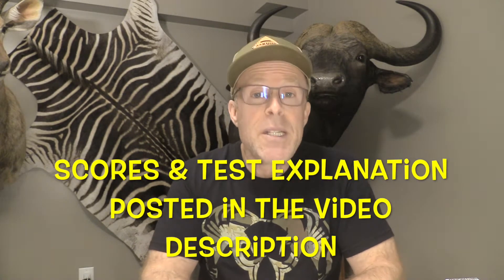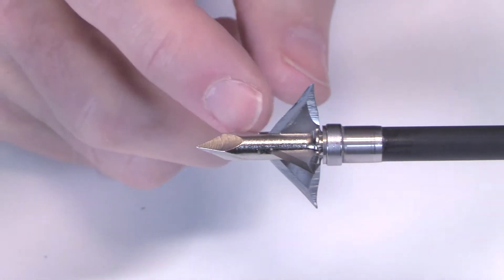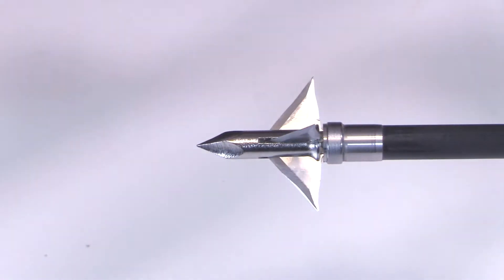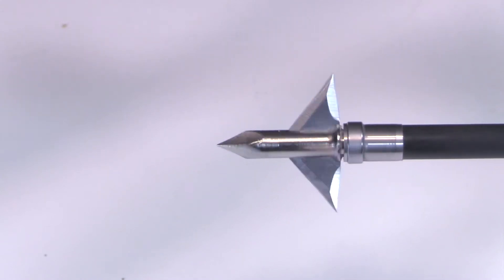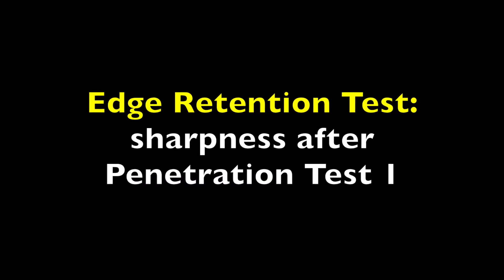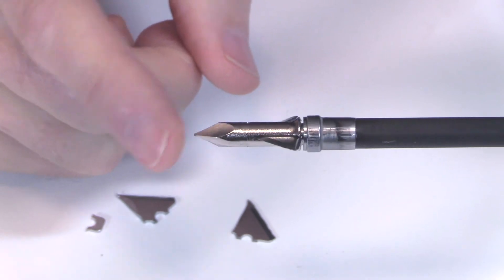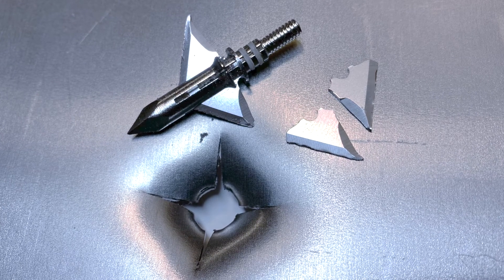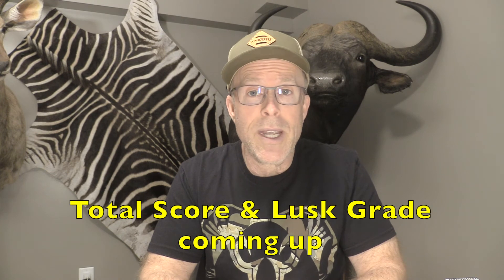DIRT NAP HELLHOUND Broadhead Test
This is a test of the 100 gr 4 blade Dirt Nap Hellhound Broadhead. Use the Stay Sharp Guide Replaceable Blade Sharpener to resharpen them.

Here is summary of my 2022 Testing Procedure & Scoring w/ the scores of the Hellhound posted in parenthesis as well.

Total Hellhound Score: 77.47 = 7 Golden Arrows

1. Flight Forgiveness (20%, 15 pts)
    This is not just a test of how heads fly out of my bow, as it was in the past. With a well tuned bow, properly built arrows & good form, almost every head flies well. That's why in the past most heads got a flight score of 9 or 10. But that doesn't help those who may not have perfectly tuned bows/arrows/good form. So now I am gauging Flight Forgiveness. This is based on how the head flies for me, how well it spins, how "sensitive" the flight is to imperfections, & the exposed surface area of the blades. The max score of a Mech is 20 & the max score of a Fixed is 16. The Hellhound got 15 pts.

2. Cut Size (20%, 15.62 pts)

3. Sharpness (20%, 15.5 pts)
    Initial sharpness  (9%, 150 grs = 10/10= 9 pts ) & Edge Retention (9%, +200 grs = 6/10 = 5.4 pts) are measured using the Edge On Up Sharpness Tester. The pressure needed for a blade to cut thru a copolymer wire is measured in grams.

Out of the Box Sharpness:
0-200 gr:        10
201-300 gr      9
301-400 gr:     8
401-500 gr:     7
501-600 gr:     6
601-700 gr:     5
701-800 gr:     4
801-900 gr:     3
901-1000 gr:   2
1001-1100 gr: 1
1101+ gr:         0
     Ease to resharpen or replace blades is judged & given 2% of the score. (5/10=1 pt)

4. Penetration (20%, 18.1 pts)
    There are 3 penetration tests:
    Pen Test 1: 1/2" MDF, 2/3" rubber foam mat, Clear Ballistics FBI gel. Depth of penetration is compared to a standard of 9" & weighted to 9% of the score. (8" = 8 pts)
    Angled Penetration Test: How effectively does the head penetrate 1/4" MDF covered by carpet at a 45 degree angle. This accounts for 2% of the score. (2/2pts)

5. Durability (20%, 13.25 pts)
    Each head is shot thru 1/2" MDF 3 times. Its condition is judged 1-10 & weighted to 12% of the score. (12 pts)
    If a head survives that, it is then shot thru 22 ga steel plate twice. Its condition is judged 1-10 & weighted to 5% of the score. (2.5/10 = 1.25 pts)
    If a head survives that, it is then shot into concrete once. Its condition is judged 1-10 & weighted to 3% of the score. (NA)

BONUS:  No Bonus Points rewarded

Price of Hellhound: $15.33/head

AFFLICTOR: LUSK10 saves 10%